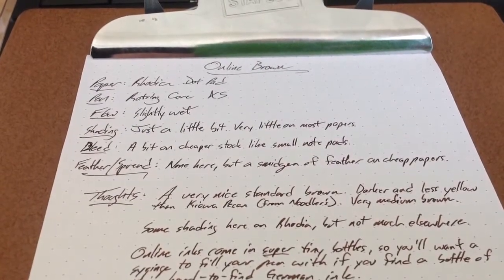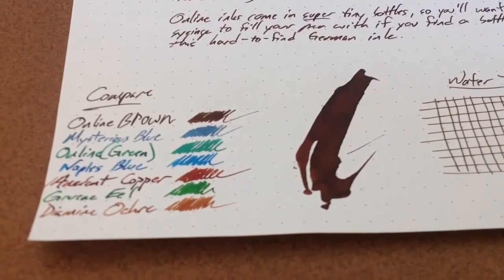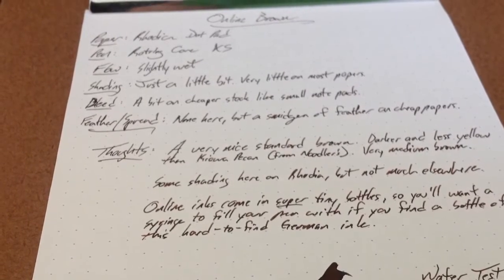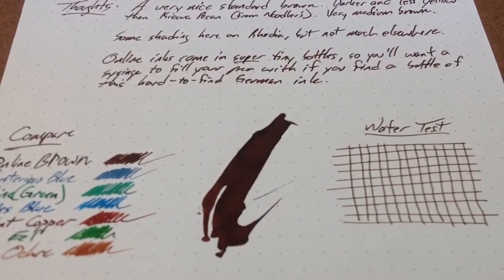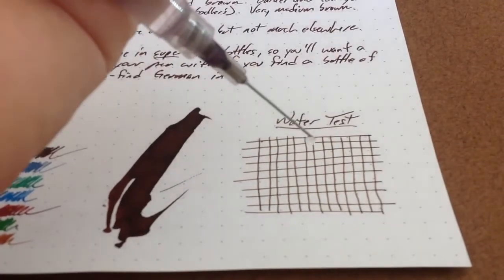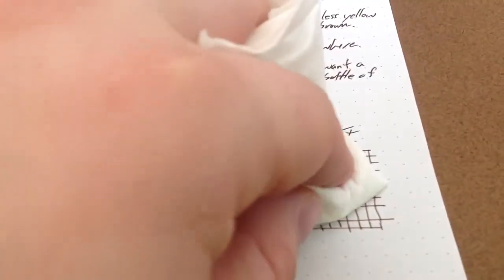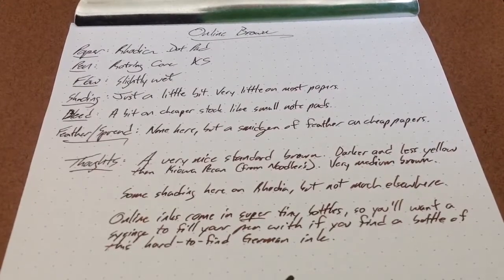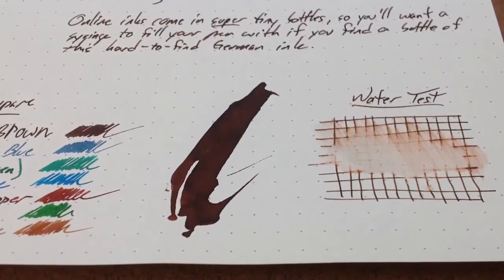Online Brown water test.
Water test of this FP ink.